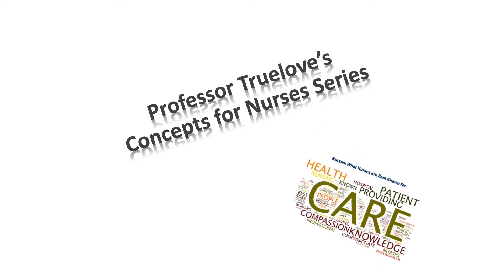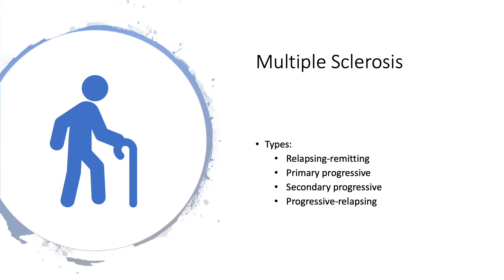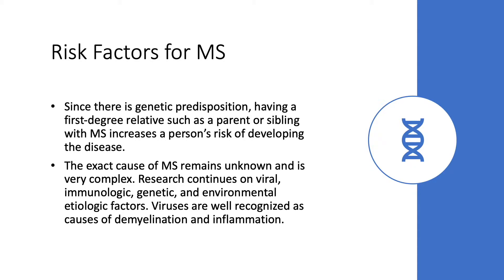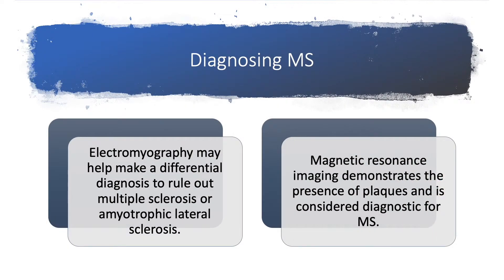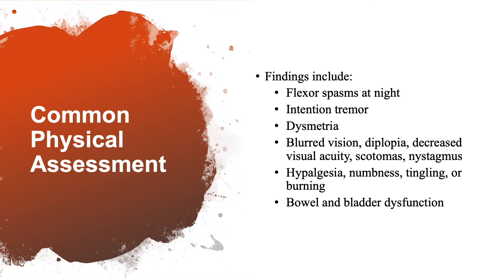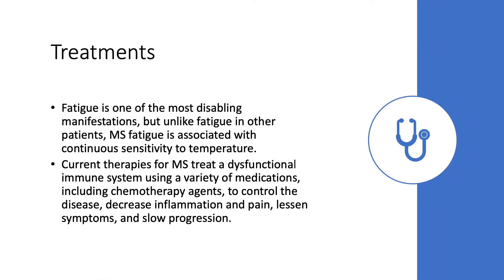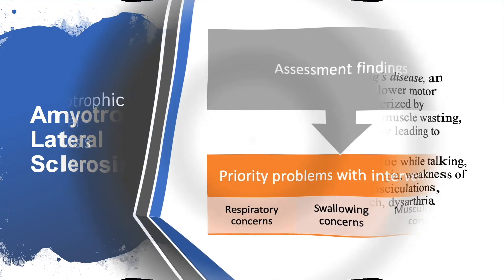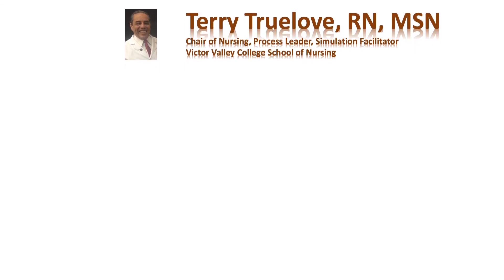Multiple Sclerosis and Amyotrophic Lateral Sclerosis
Concepts for Nurses Series: Neurological Nursing, Problems of the Spinal Cord and Peripheral Nervous System